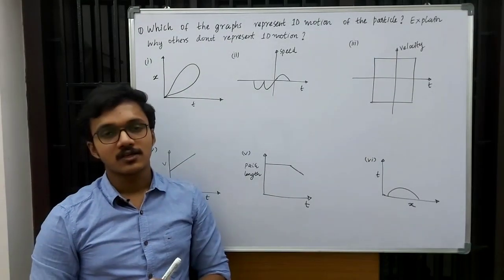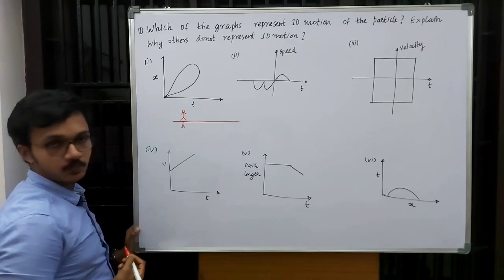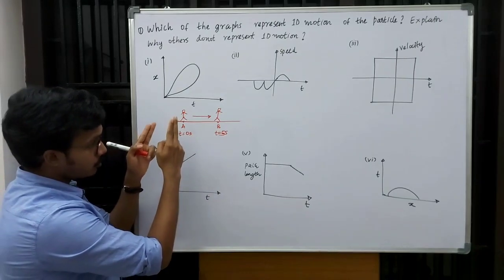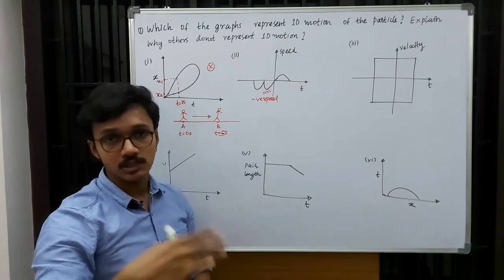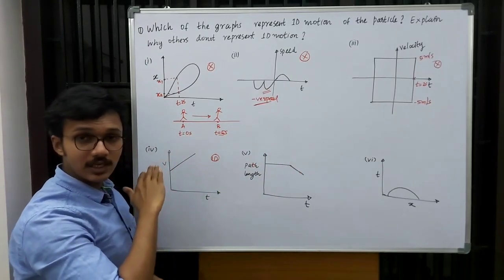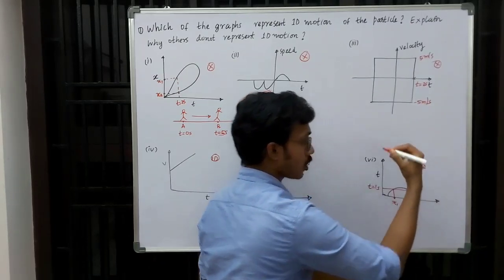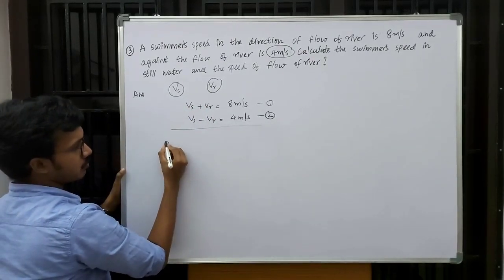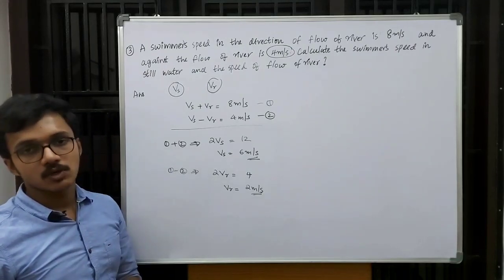Class 11 | Physics | Motion in a Straight Line | English | Numericals : 01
Detailed explanation of numericals from the chapter Motion in a Straight Line in English.